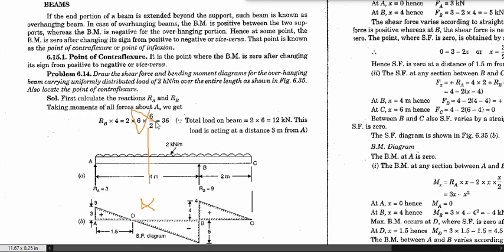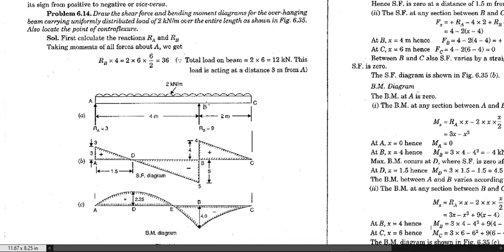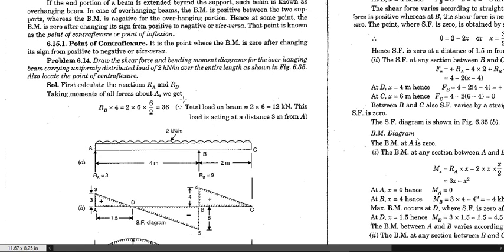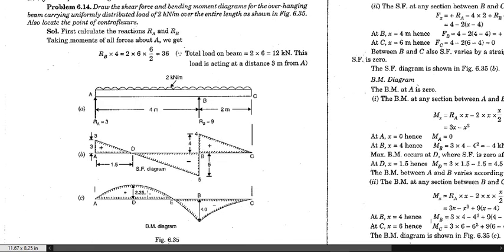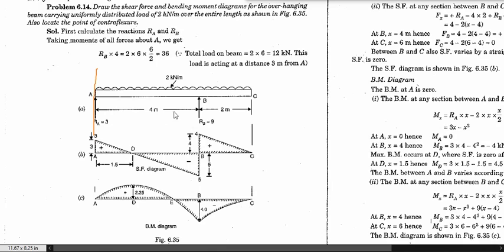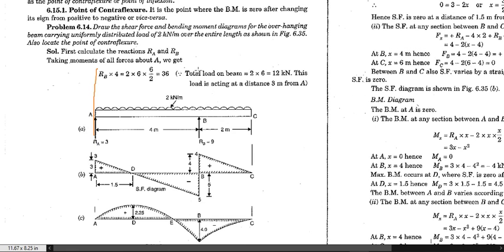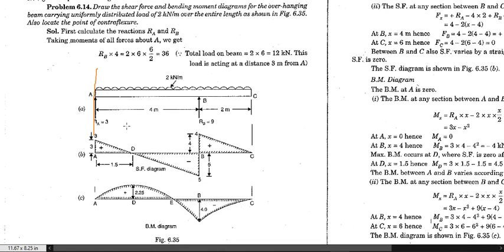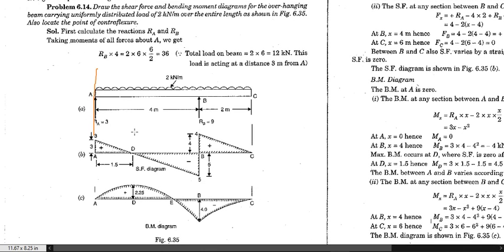SFD & BMD of Over-hanging Beam (Lecture 6)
SFD & BMD